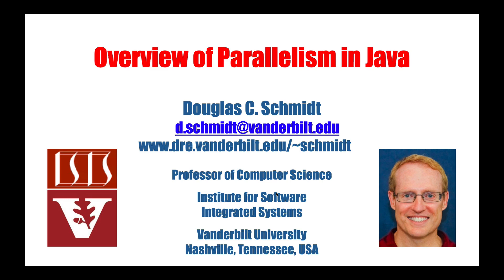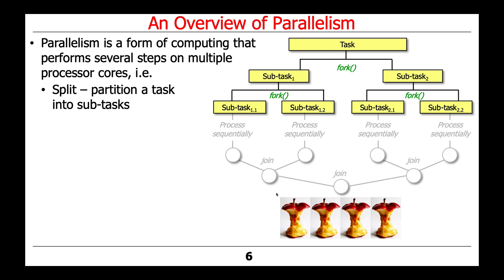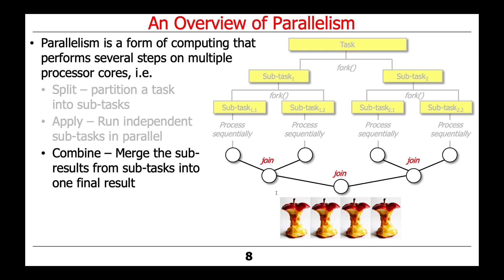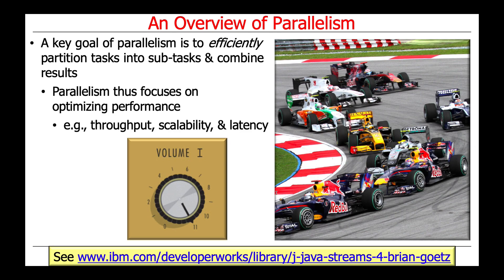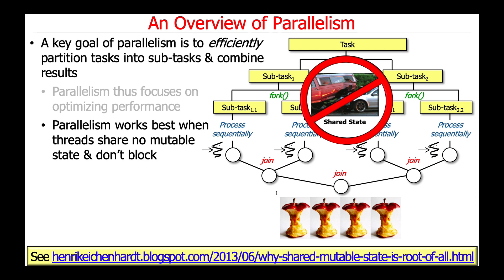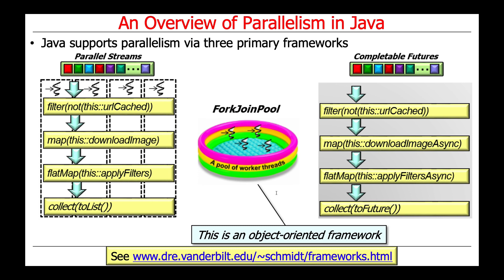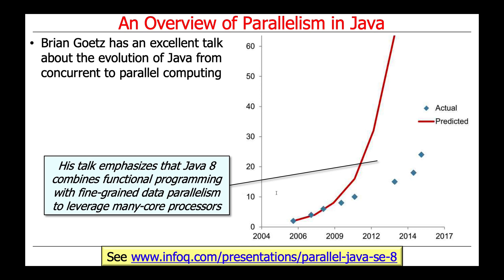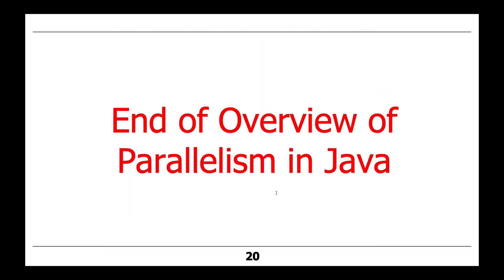Overview of Parallelism in Java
This video gives an overview of key concepts in parallelism and then outlines how Java supports parallelism.